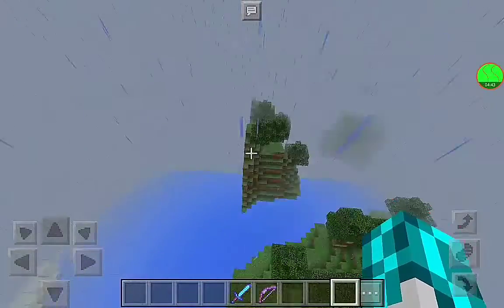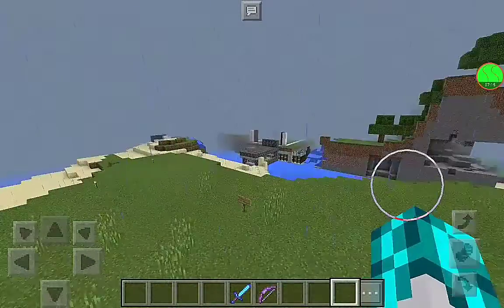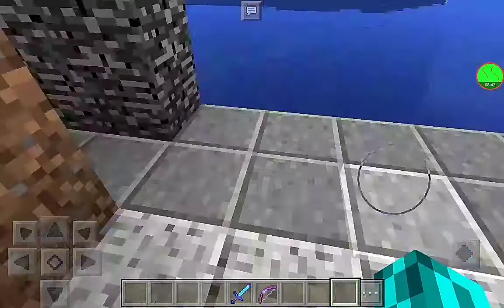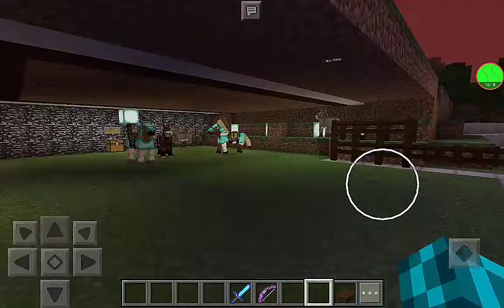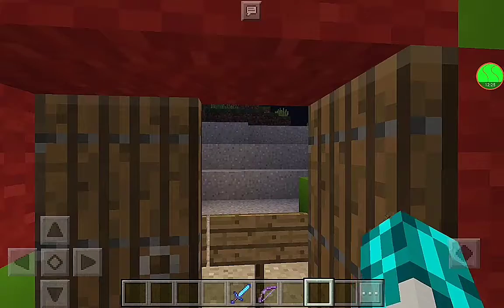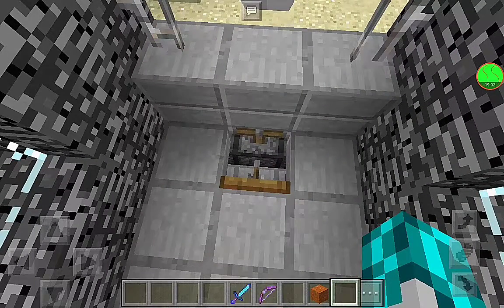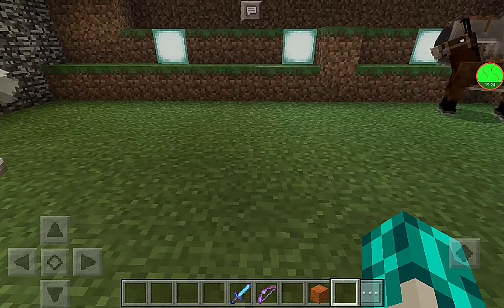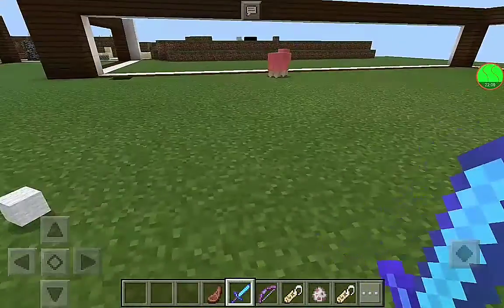My boo part one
Kik:jakeyboo06
Minecraft:TheRealSirSilly
Roblox:TheRealSirSilly
Musical.ly:TheRealSirSilly